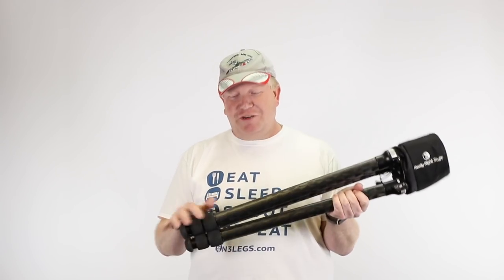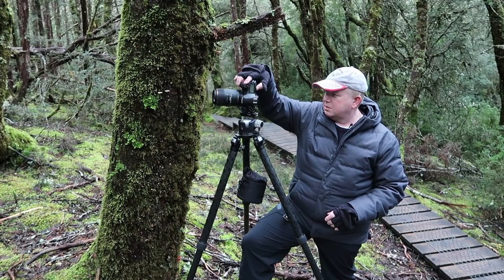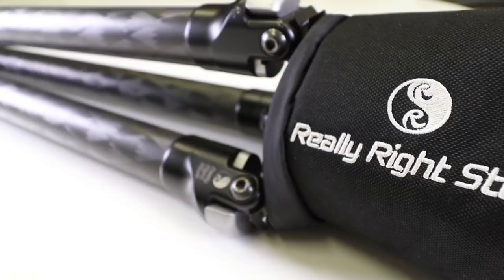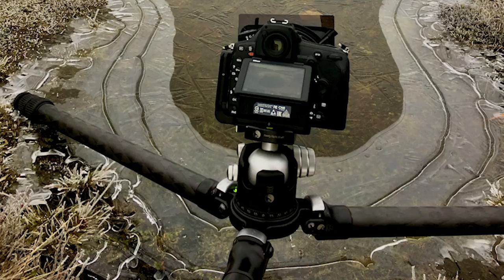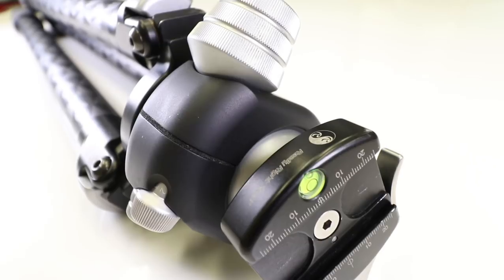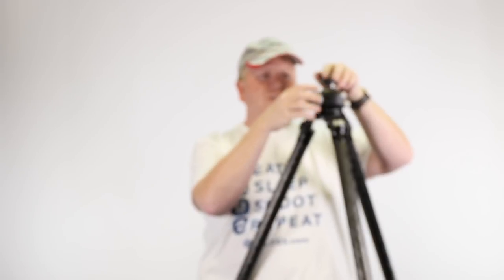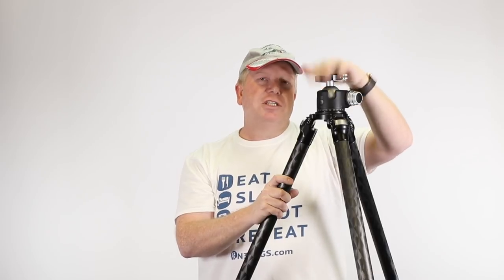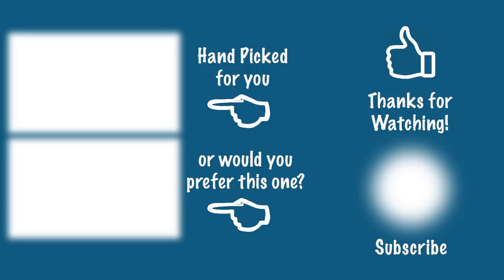My Favourite Tripod. Really Right Stuff TVC33 and BH55 Long Term Review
If you're like me, you have spent plenty of time looking at different tripod options. I didn't want to spend the big bucks on an expensive carbon fibre tripod, in the end, I am so glad I did.
The Really Right Stuff Tripod has been all over the place with me and has stood the test of time, it has a little bit of wear but you would never guess it is has had as much use as it has.
My old Manfrotto tripod was dying after a year or two... I cant kill this one!

This channel is brought to thanks to our amazing Patrons!

Send me stuff:
Ben Fewtrell
P.o.Box 472
Stanhope Gardens